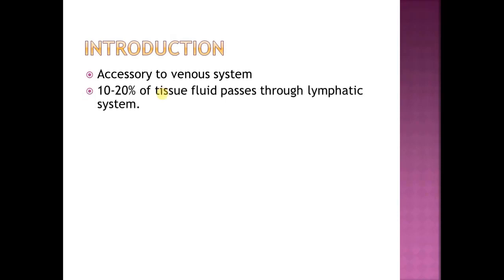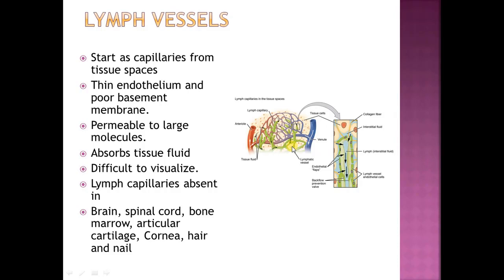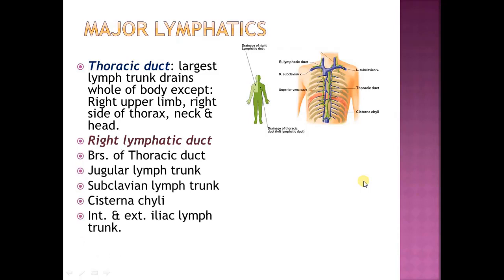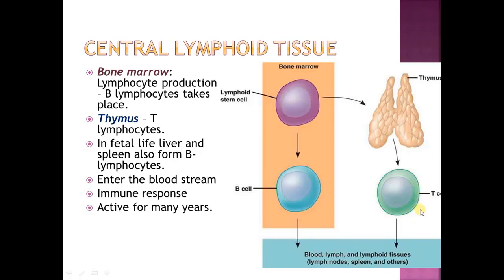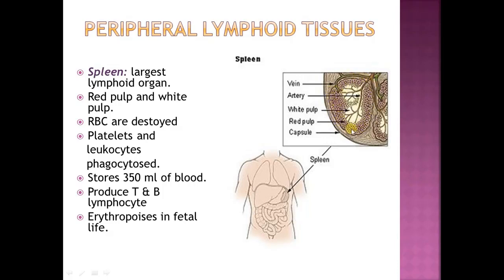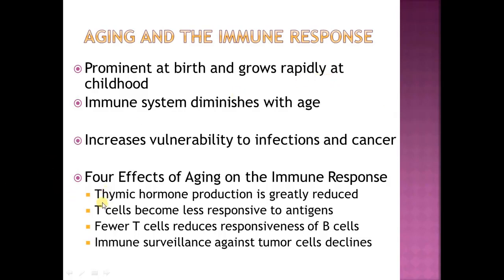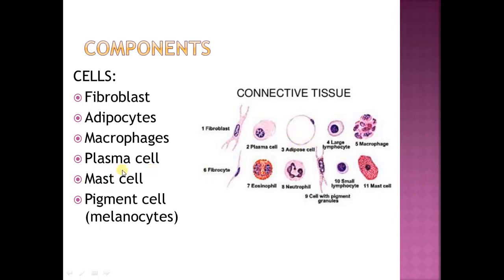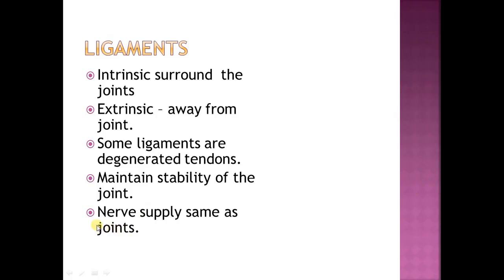NEXT MEDICO 2022 - MBBS - Human Anatomy Lymphatic system (Lecture - 7)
Objectives
1. Introduction
2. Components
3. General features of lymph vessels
4. Central lymphoid tissues
5. Perpheral lymphoid tissues
6. Applied aspects
Duration : 00:45:18

Download Next medico app from Google play store

Only for MBBS / BDS / BAMS / BHMS / BUMS Students

Lecture will be absolutely FREE on YouTube Next medico channel